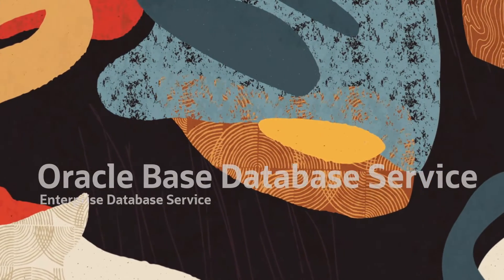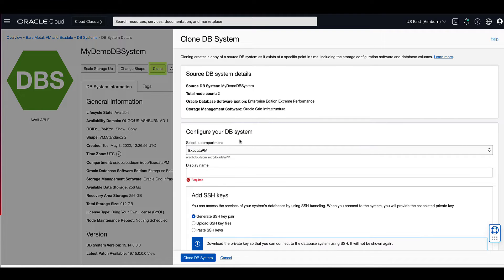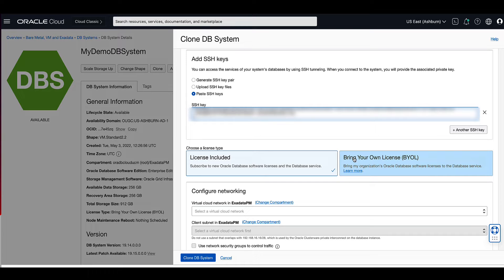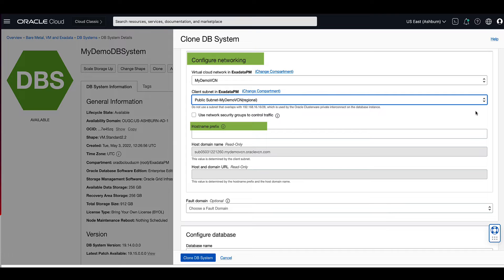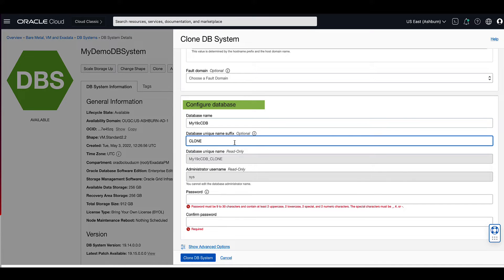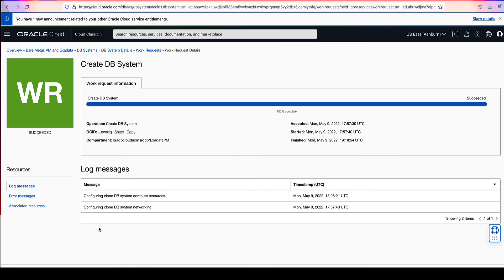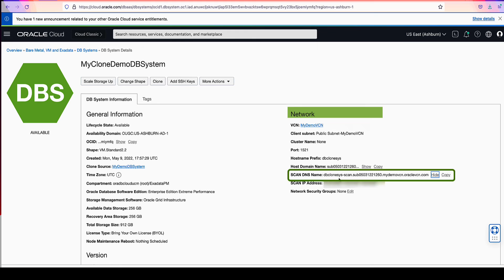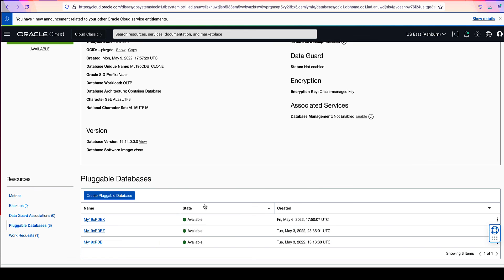Oracle Base Database Service (BaseDB) - Cloning a VM DB System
This video will demonstrate how to clone a Oracle Base Database Service DB System